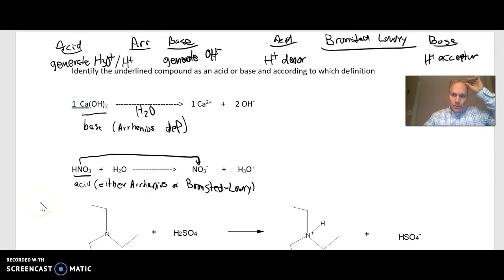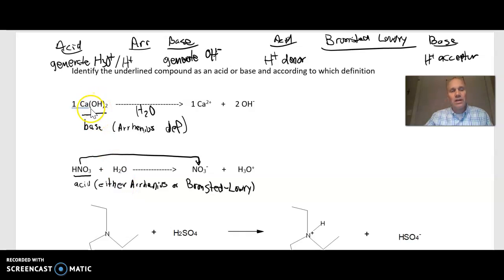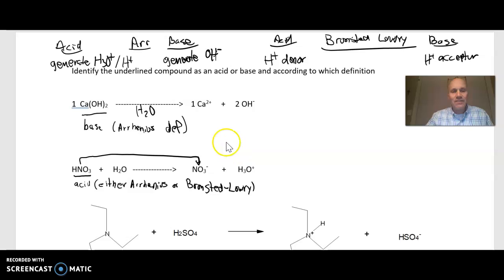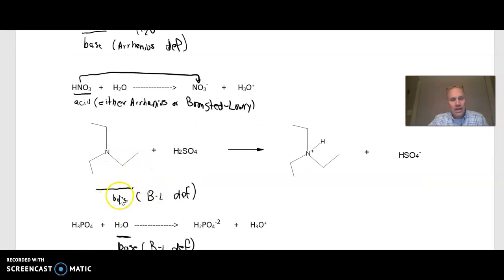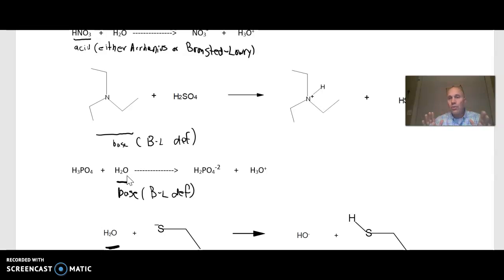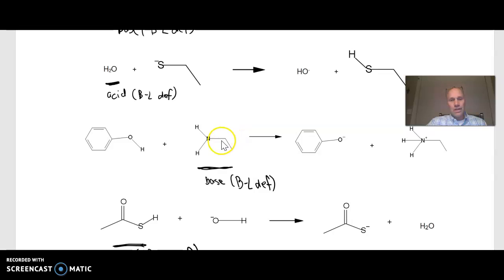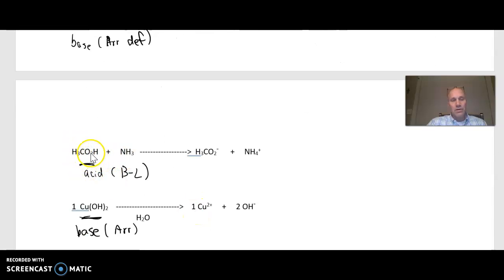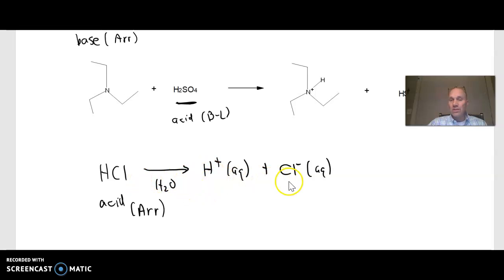Identifying Acids and Bases answers